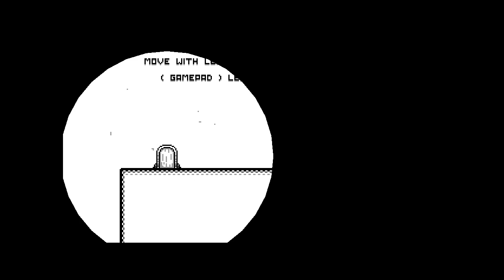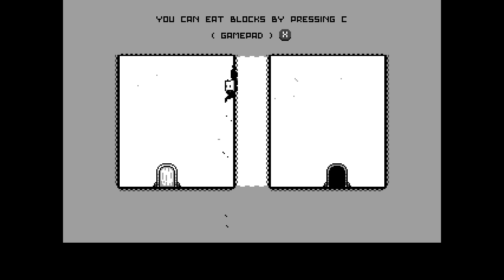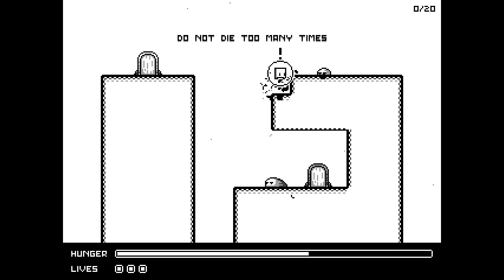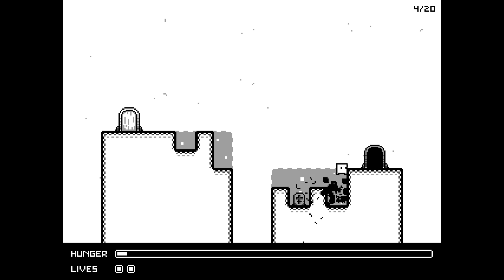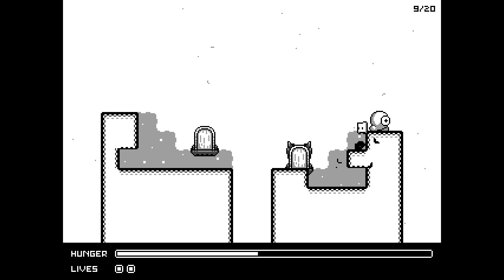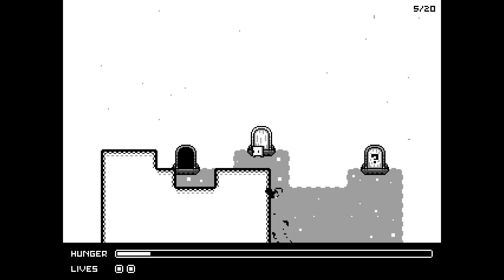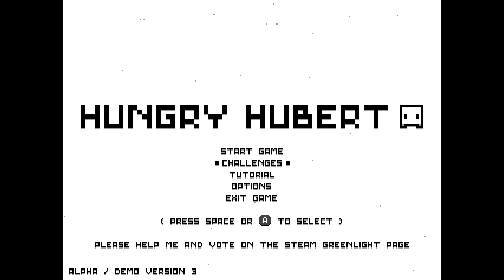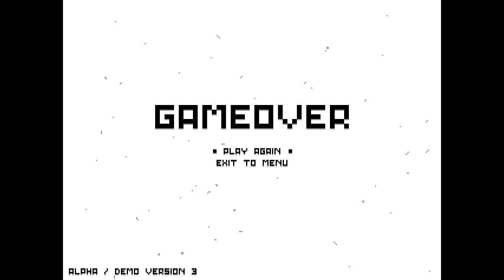Check Out! - Hungry Hubert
Hungry Hubert is an action platformer with procedurally generated levels and tight controls based around a simple concept! Check it out!